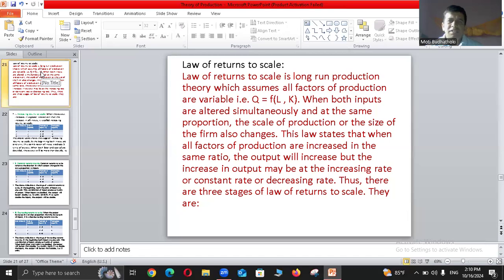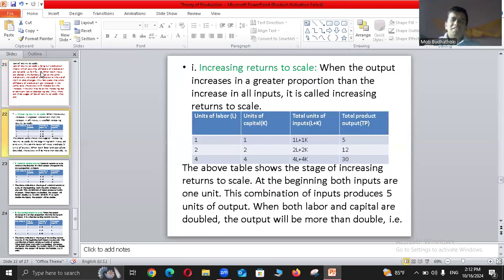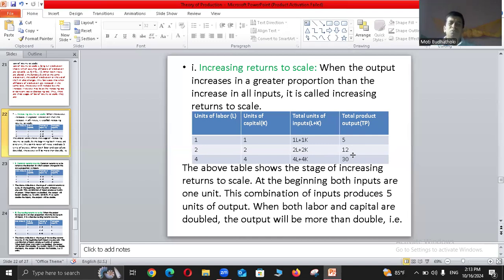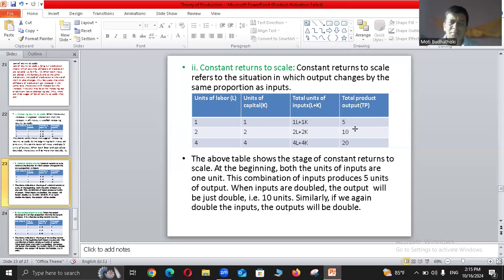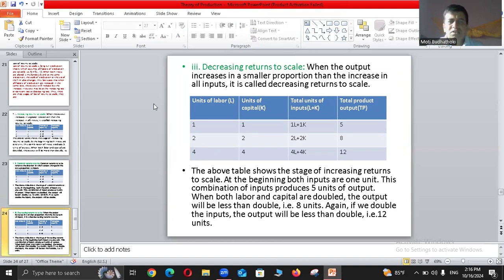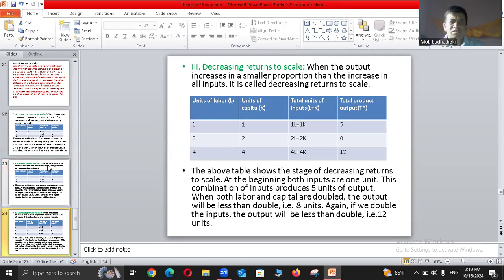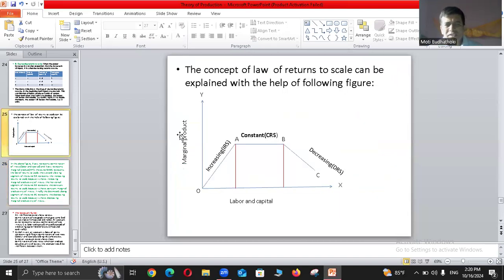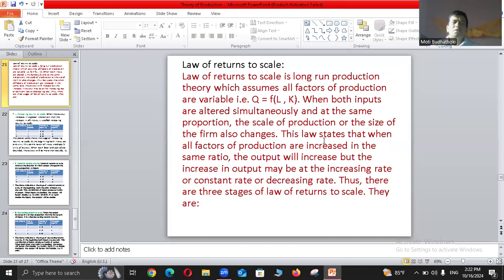Laws of returns to scale